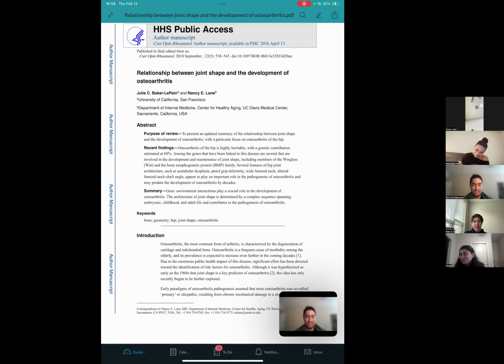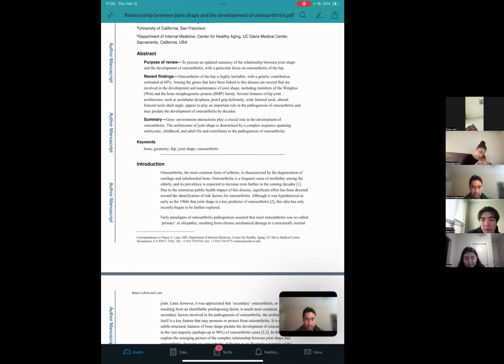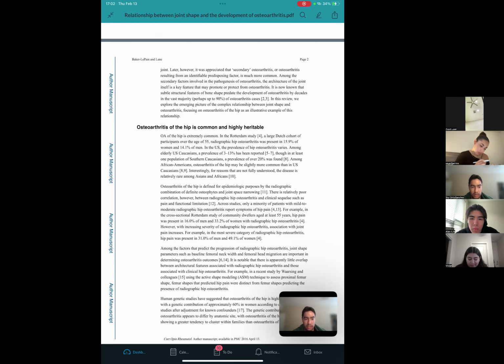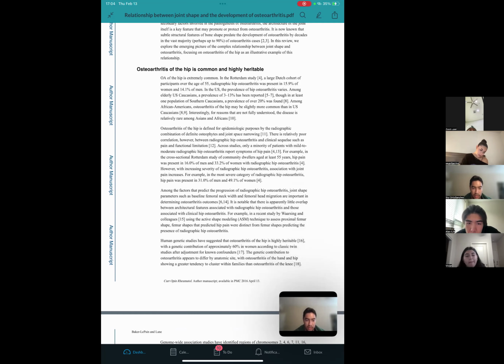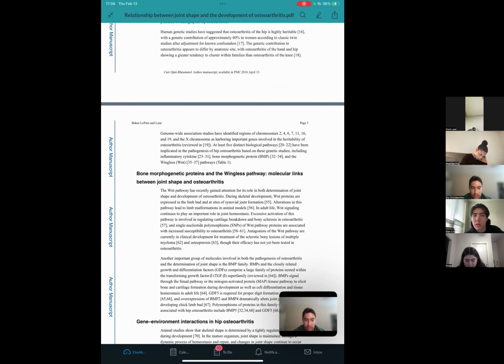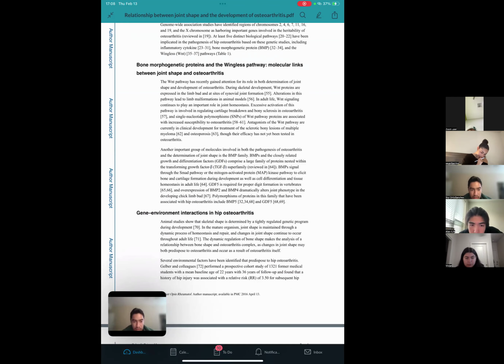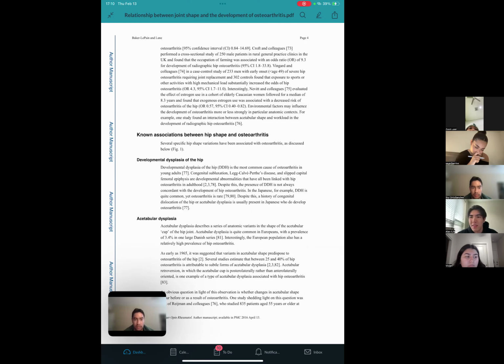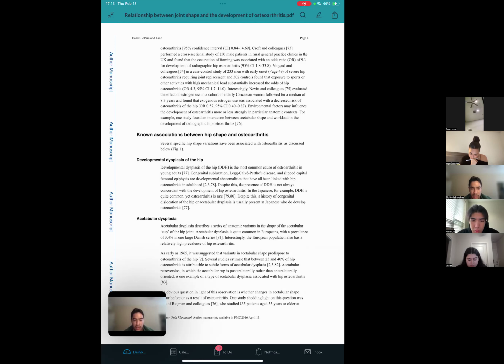Preparation For Discussion Part 1